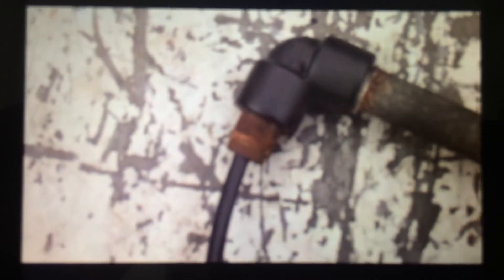Renegade Pump 3 of 3 - Medium 2